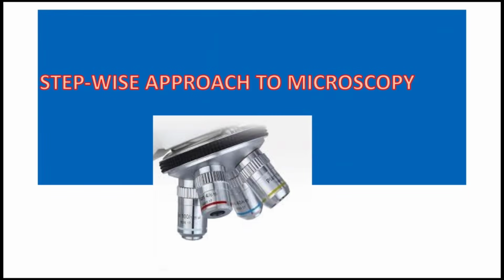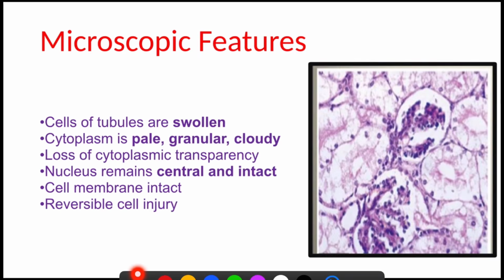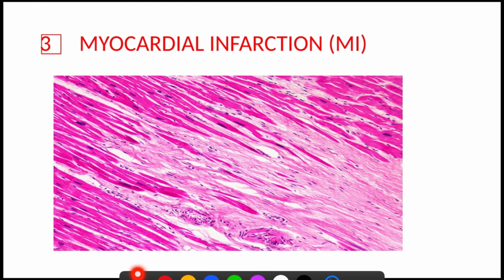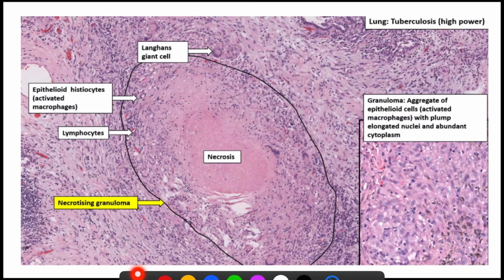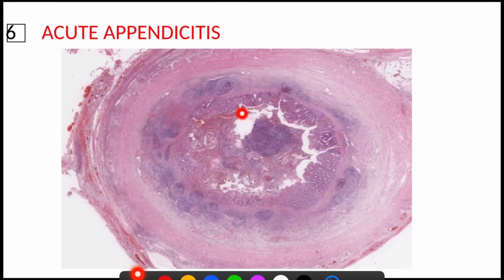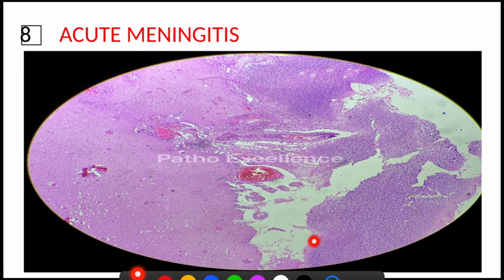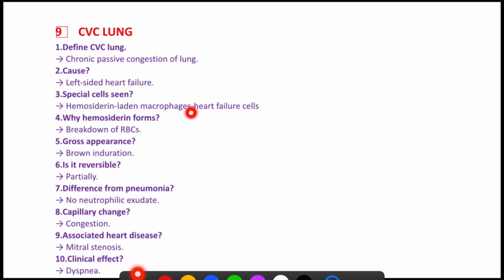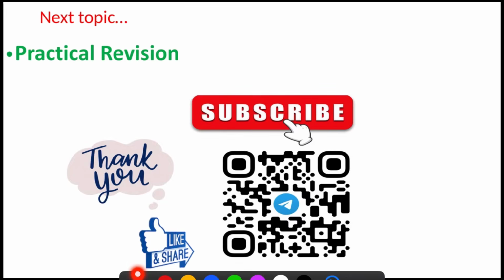2nd MBBS Pathology Practical | General Pathology Histopathology Slides | Microscopy & Viva Guide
This video is a complete practical guide for 2nd MBBS Pathology – General Pathology Histopathology Slides (Microscopy).

📌 In this video you will learn:

Standard approach to microscopy in practical exams

How to start microscopic description

Key histological features examiners expect

How to reach diagnosis from microscopy

Common general pathology slides for viva

Scoring points for university exams

🎯 Ideal for:

2nd MBBS UG students

Practical exams & viva voce

Last-day revision

📚 Content is Robbins-based, structured and exam-oriented.

🧠 Only learning. No distraction. Pure pathology.